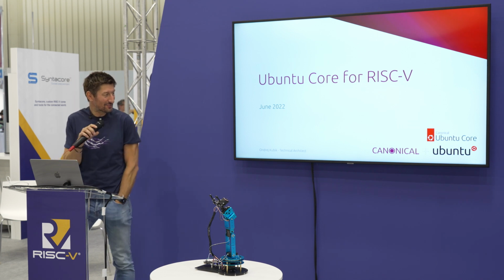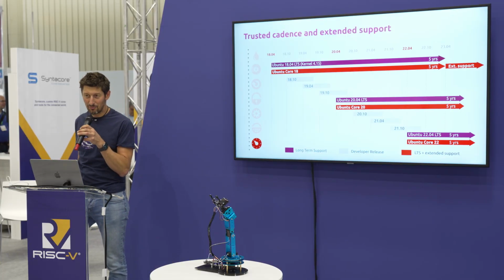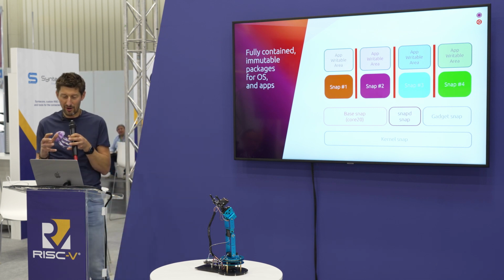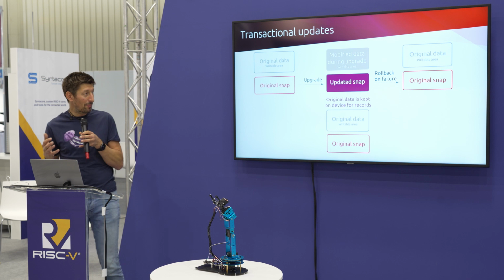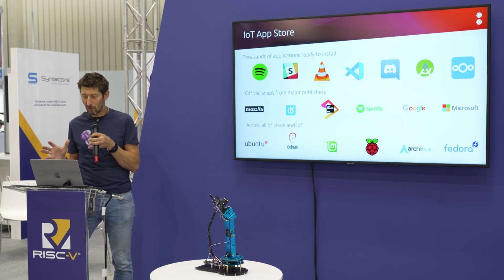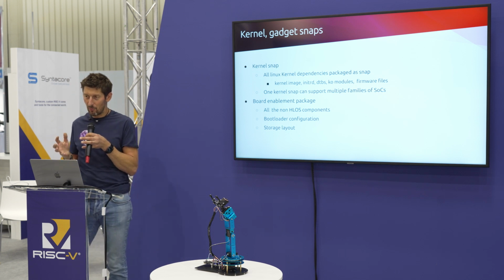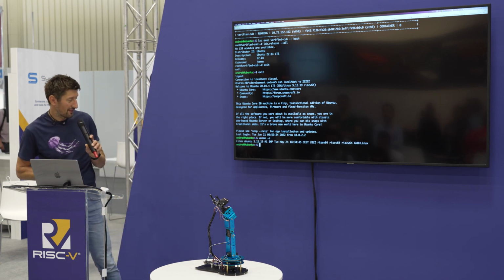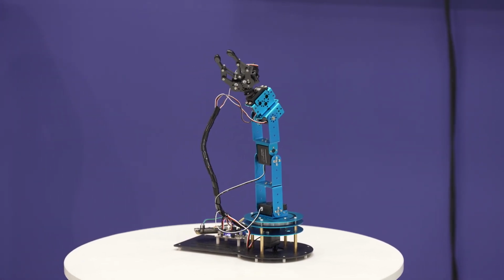Ubuntu Core: A Secured Embedded Linux Distribution for RISC-V - Ondrej Kubik, Canonical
Canonical is the publisher of Ubuntu Core. This Linux distribution has been designed for top reliability and high security confinement across a variety of safety and business-critical embedded systems, and is built from the ground up for optimal maintainability and updatability. Currently available in x86 and ARM versions, we are also preparing to rock the world with upcoming support for RISC-V. Come to our presentation to see a preview of things to come on RISC-V - on QEMU.